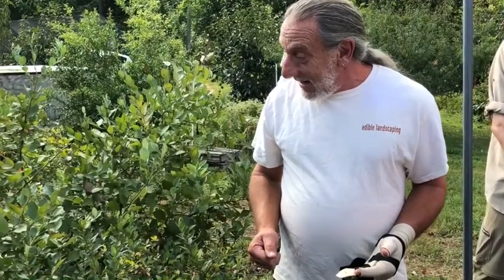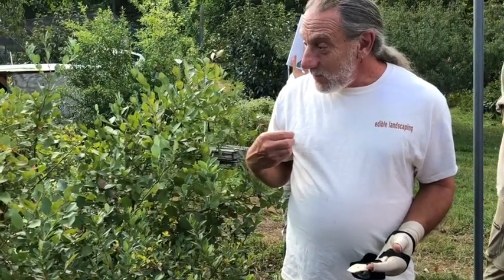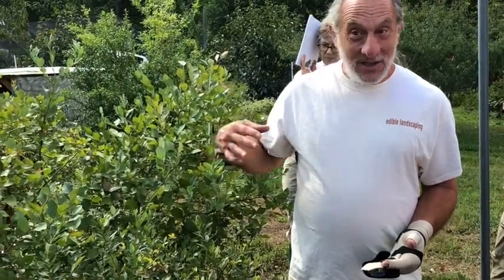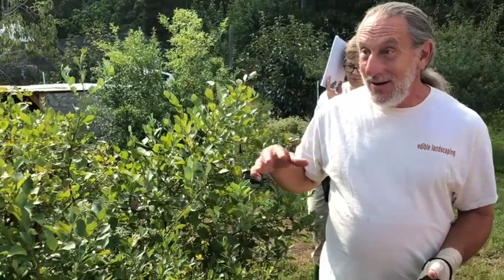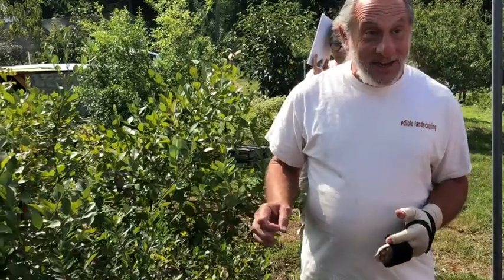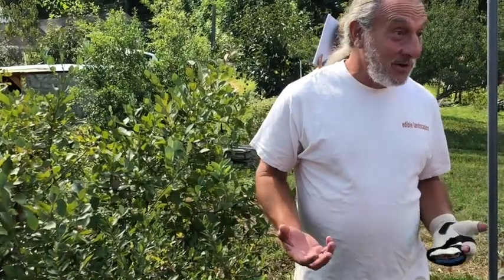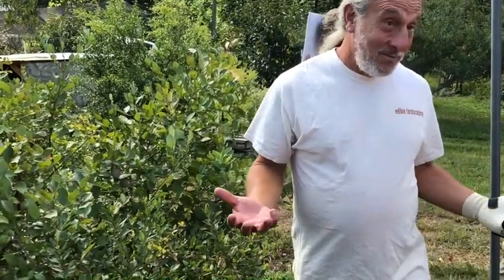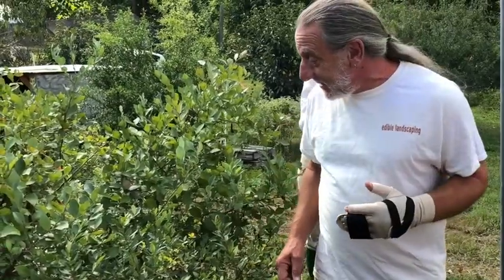Blueberry Leaves - also a Nutritional and Medicinal Powerhouse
Health Properties of Blueberry Leaves
How to Grow Blueberries with Edible Landscaping

George Stewart, long-time resident expert at Edible Landscaping Nursery, shares information on blueberry leaves for tea and remedies, so now we harvest and dry blueberry leaves for homemade herbal health teas and tonics.